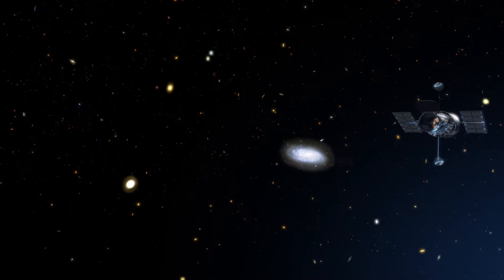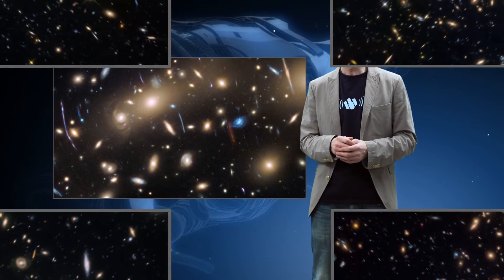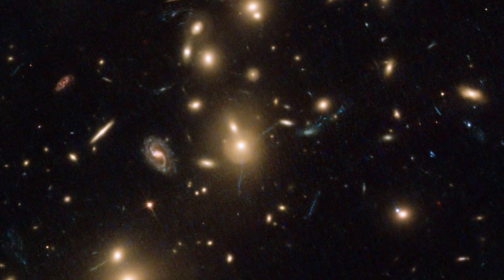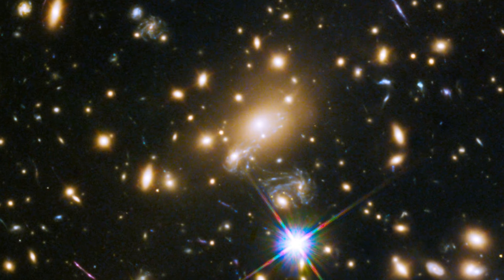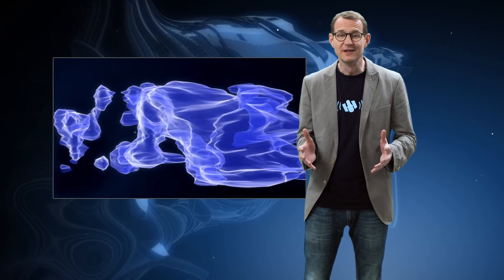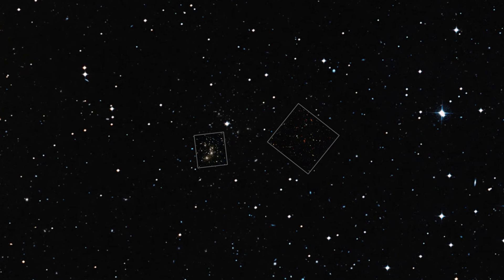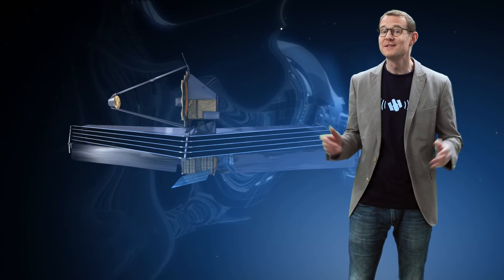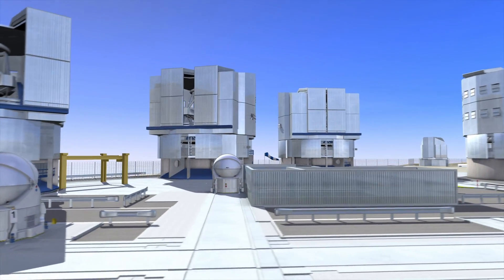Hubble Uses Galaxy Clusters to Spy on the Early Universe | Video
- since October 2013 the NASA/ESA Hubble Space Telescope has been observing some of the most massive structures in the Universe - galaxy clusters. Using the magnification effect caused by their mass, Hubble can look deeper into the Universe than ever before.

In this new Hubblecast, Dr J talks about the goals and the achievements of this campaign, called the Frontier Fields program.

Video Credits:

Directed by: Mathias Jäger
Visual design and editing: Martin Kornmesser
Written by: Rebecca Louise Davies, Carl Mundy
Presented by: Joe Liske (Dr J)
Narration: Sara Mendes da Costa
Images: NASA, ESA and the HST Frontier Fields team (STScI); S. Rodney (John Hopkins University, USA) and the FrontierSN team; T. Treu (University of California Los Angeles, USA), P. Kelly (University of California Berkeley, USA) and the GLASS team; J. Lotz (STScI) and the Frontier Fields team; M. Postman (STScI) and the CLASH team; and Z. Levay (STScI)
Videos: NASA, ESA/Hubble
Animations: NASA, ESA/Hubble, M. Kornmesser, L. Calçada
Web and technical support: Mathias Andre and Raquel Yumi Shida
Executive producer: Lars Lindberg Christensen